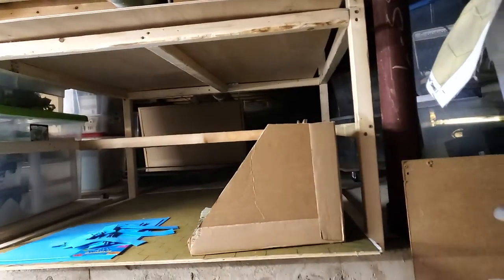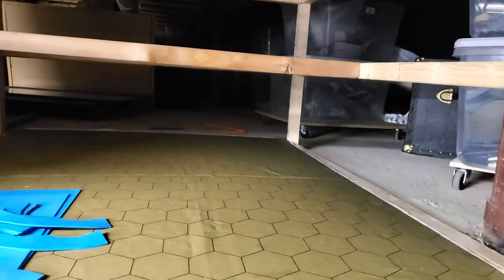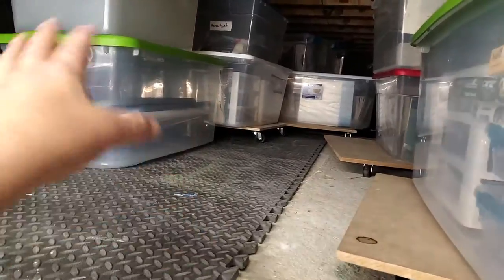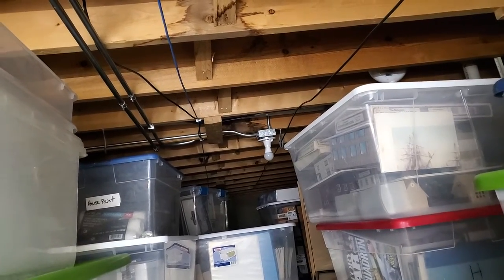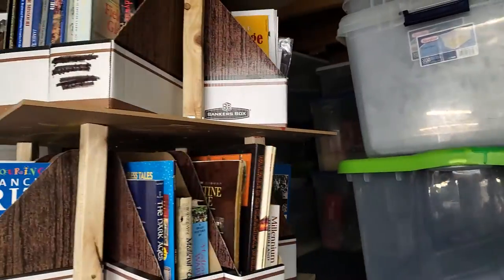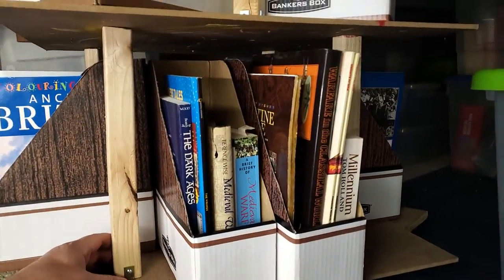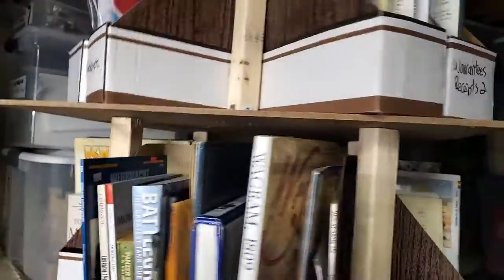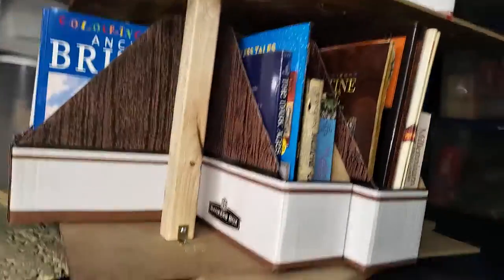1/72 war gaming demonstrates Lazy Susan Bookcase and 3-Battle stacking proof of concepts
Demonstrates Lazy Susan Bookcase and 3-Battle stacking proof of concepts